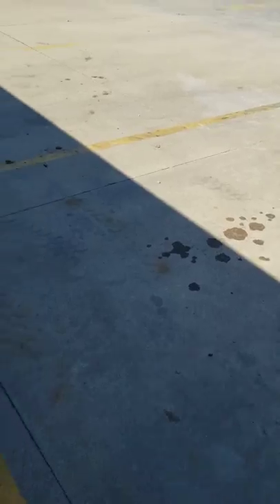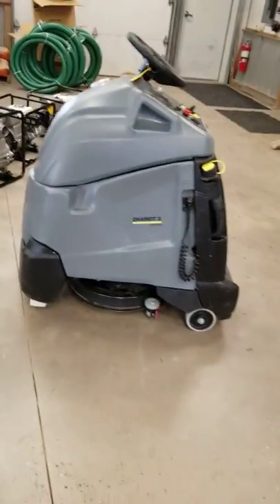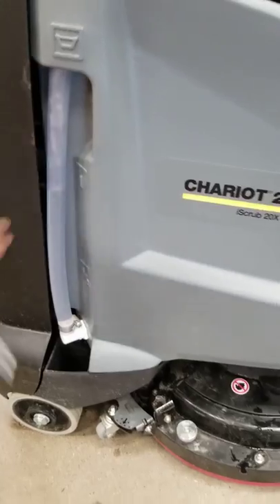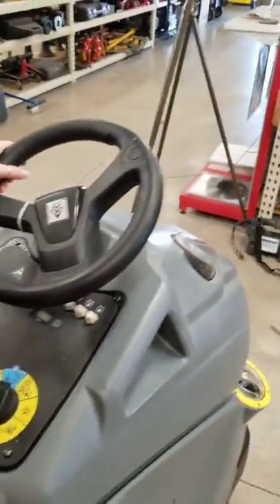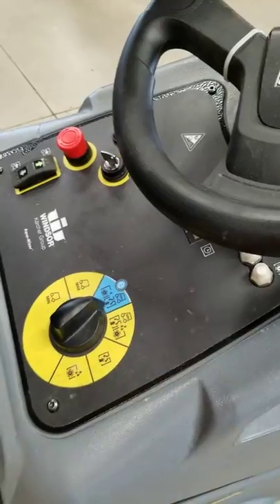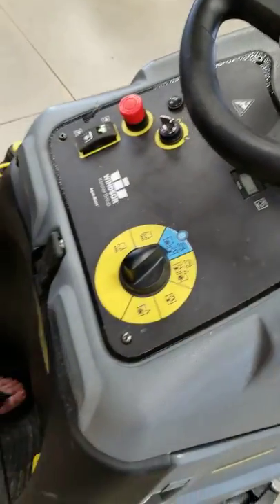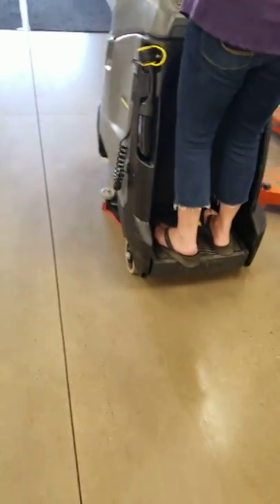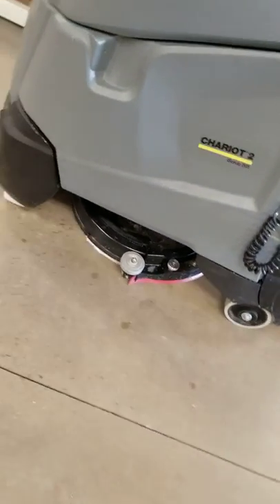Chariot iScrub 2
This commercial stand-on scrubber makes the most hated floor cleaning job, the funnest job!